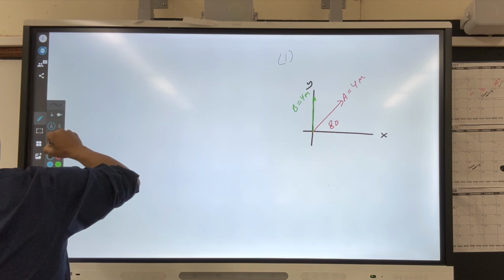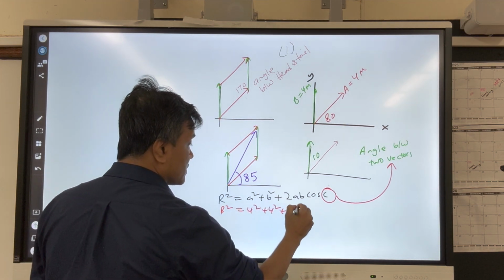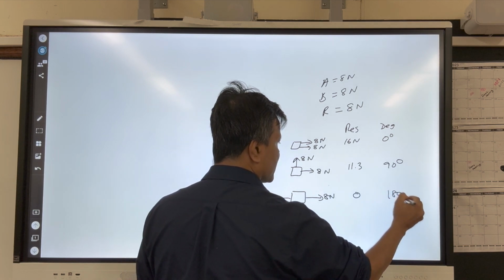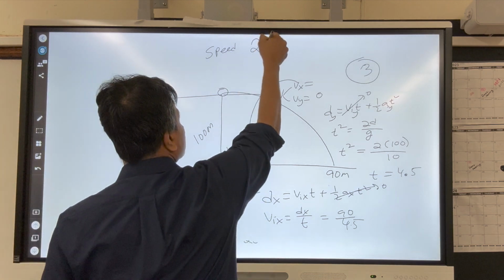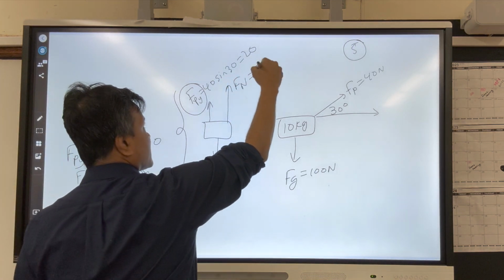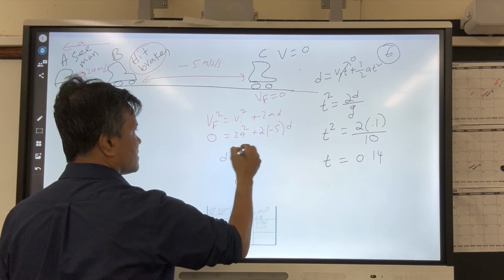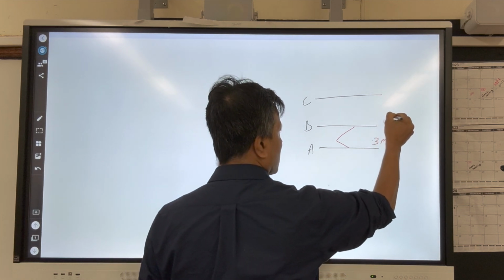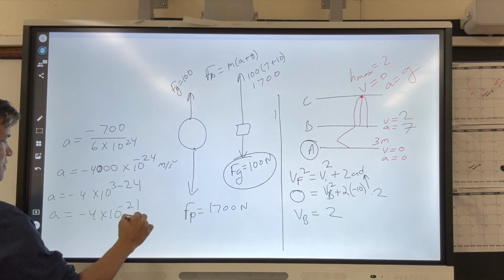Physics Competition 4 Tutorial